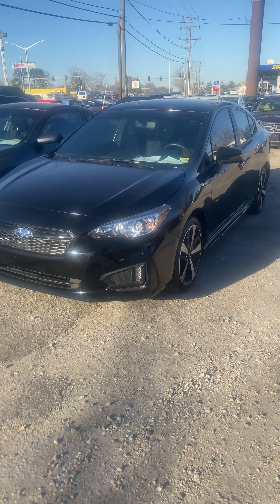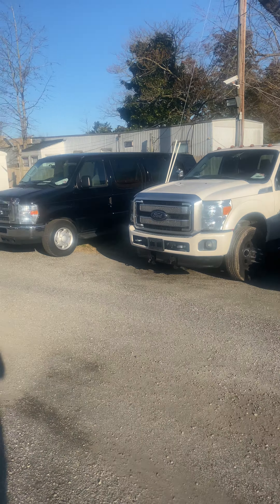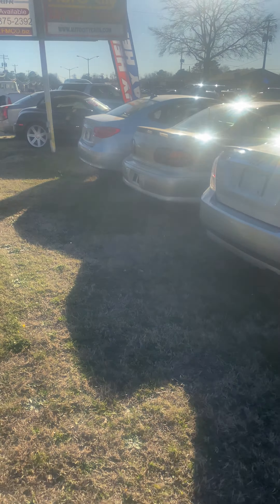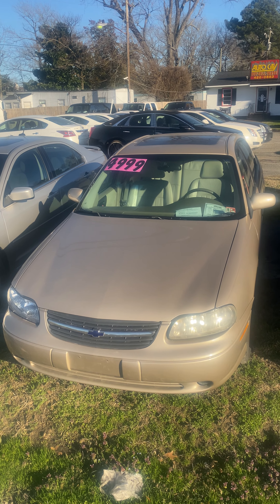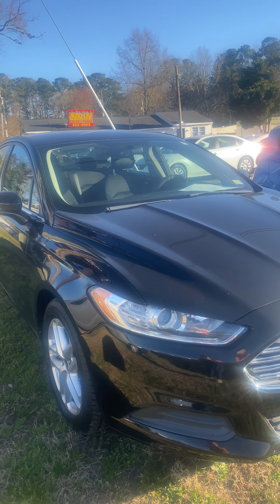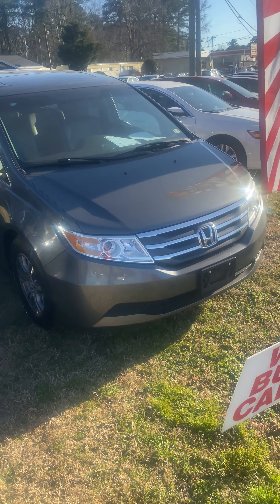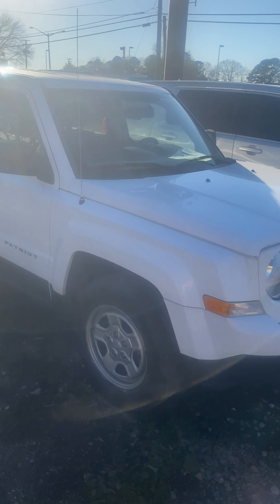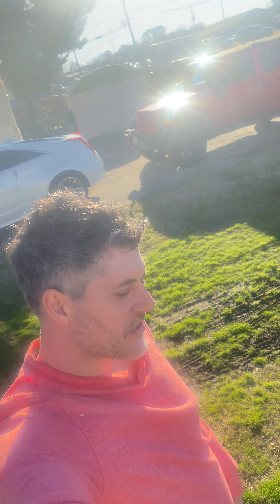Sale Cars Trucks SUVs for sale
Carguy757 & Auto City 1100 S Military Hwy Chesapeake Virginia VADLR. Giving back all month to norfolk SPCA. Cars, vans, trucks and SUVs for sale.